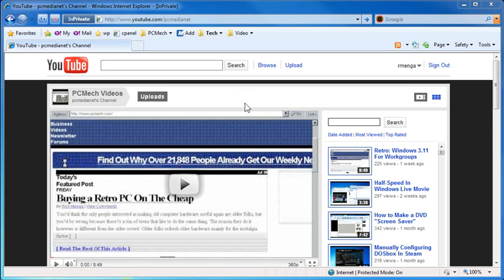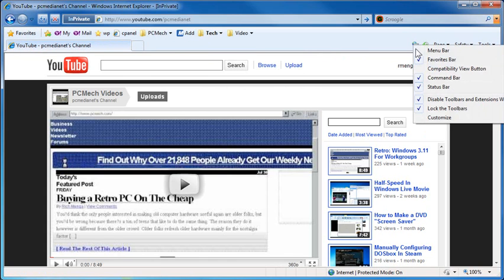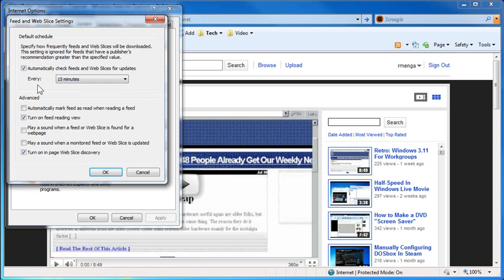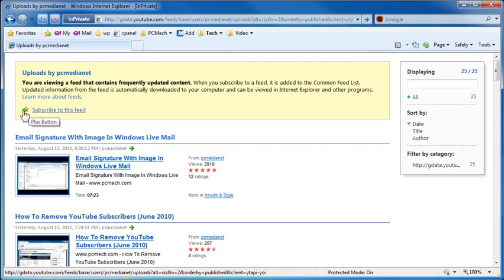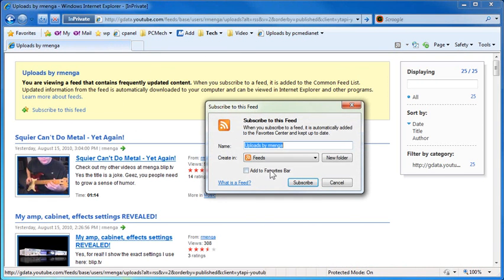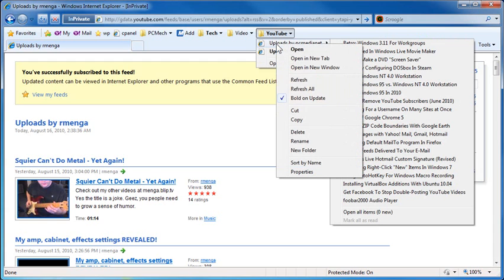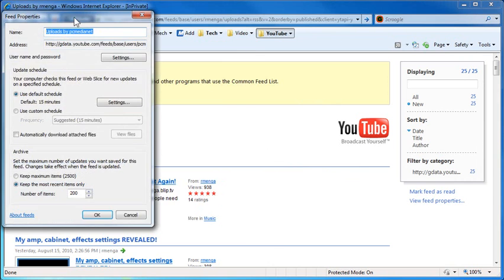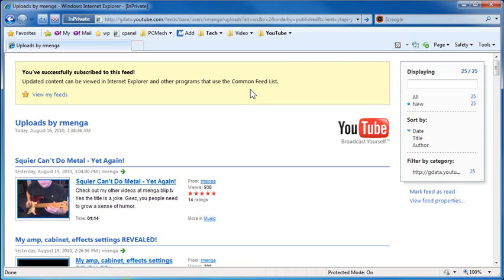Self-Updating RSS Feeds in Internet Explorer 8